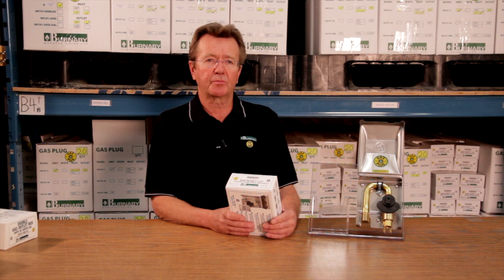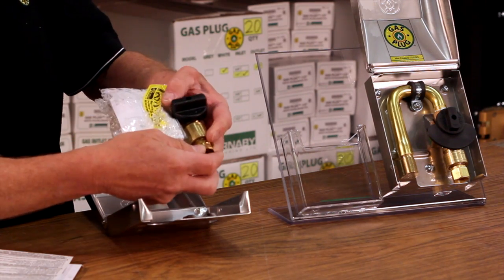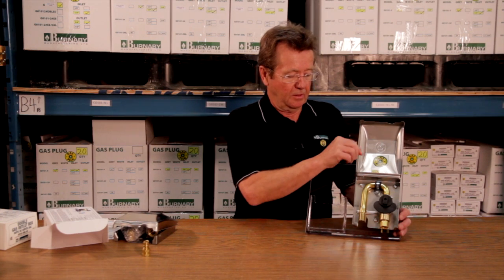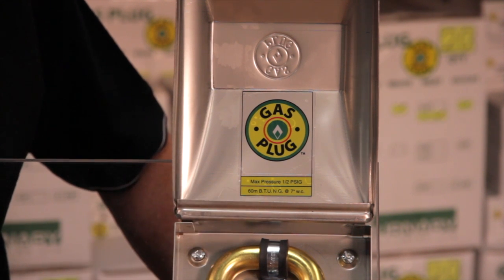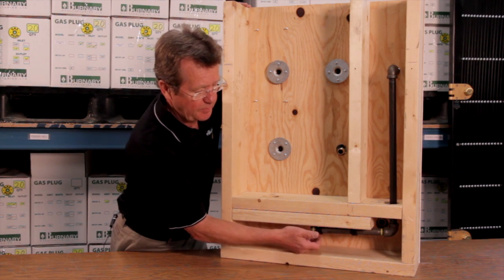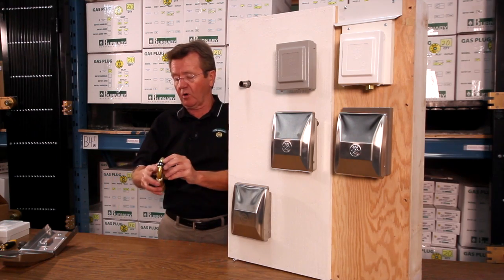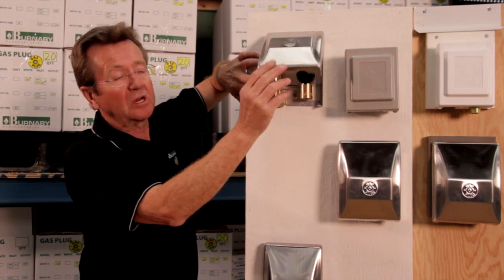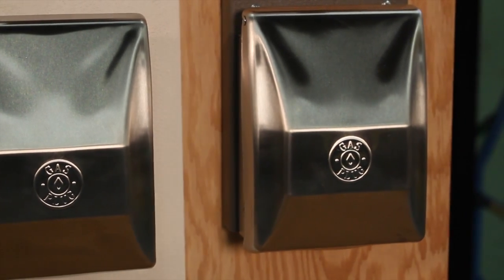Stainless Steel Gas Plug(TM) - G0101-SS Installation Instructions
This video demonstrates the application and installation instructions for the Stainless Steel Gas Plug(TM) - G0101-SS.  This outlet provides a direct connection to your existing residential gas system and is approved for indoor / outdoor use.  The thermal valve within the unit shuts off the flow of gas in conditions of 300 degrees or more for safety.  Enclosed in a brushed stainless steel enclosure and complete with adjustable standoffs for installation, this clean & compact design is the ideal method of concealing unsightly pipes and valves.